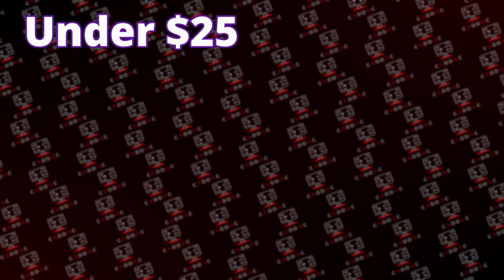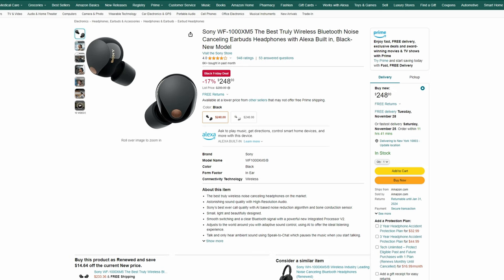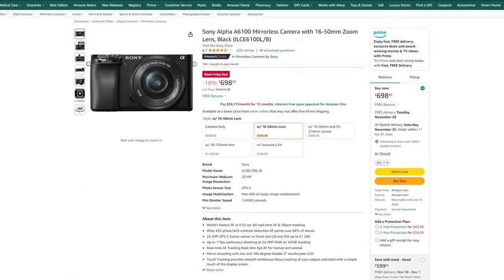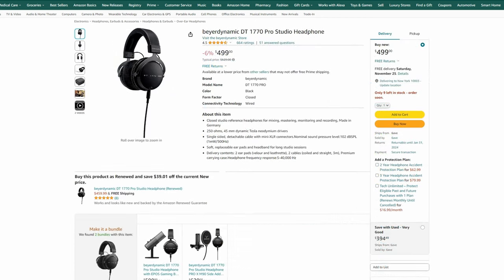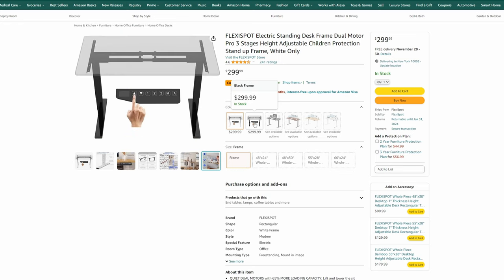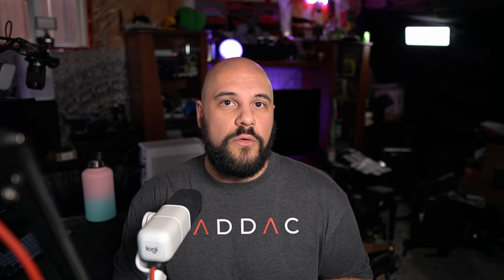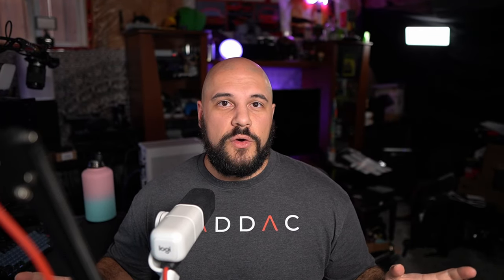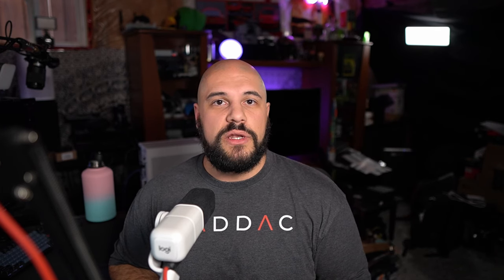GIFT GUIDE 2023 - Tech Gifts Over $200!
It's the holiday season which means it's time to shop for all those gifts, either for somebody else or for yourself :) let's walk through my favourite gift ideas for stocking stuffers and the like over $200

ROG Ally Extreme
Sony WH-1000XM4 Wireless Noise Cancelling Headphones
Sony WH-1000XM5 Wireless Noise Cancelling Headphones
Sony WF-1000XM4 Wireless Noise Cancelling Earbuds
Sony WF-1000XM5 Wireless Noise Cancelling Earbuds
GMMK Pro 75% Prebuilt
Audeze Maxwell Wireless Headset
SteelSeries Arctis Nova Pro Wireless Headset
Logitech G PRO X 2 Lightspeed Wireless Headset
Meta Quest 3 128GB
Sony Alpha A6100 Mirrorless Camera
Sony Alpha 7 IV Mirrorless Camera
GoPro Hero 12 Black Action Camera
Insta360 X3 Action Camera
HIFIMAN SUNDARA Open Back Headphones
HiFiMan Edition XS Open Back Headphones
Sennheiser HD 800 S Open Back Headphones
Beyerdynamic DT 1770 Pro
Thrustmaster T300 RS Racing Wheel
Logitech G29 Racing Wheel
Logitech G X56 H.O.T.A.S
FLEXISPOT EN1 Sit/Stand Desk
FLEXISPOT Budget Sit/Stand Desk
FLEXISPOT Standing Desk Frame
Other Standing Desk Brands
Apple MacBook Pro w/M3 chip
Lenovo Yoga 7i Laptop
Microsoft Surface Pro 9 Laptop
Alienware m18 Gaming Laptop
LENOVO Legion Pro 5i Gaming Laptop
Apple iPad
Apple iPad Air
SAMSUNG Galaxy Tab S9 FE+
Pixel Tablet
Garmin fēnix 7 Pro Sapphire Solar
Apple Watch Ultra 2
Garmin Forerunner 255
Apple Watch Series 9
Vantrue N4 Pro 3 CH Dash Cam
Anker 299Wh Power Station
LEGO Technic Bugatti Chiron
LEGO Harry Potter Hogwarts Castle
LEGO Star Wars Ultimate Millennium Falcon
Even cooler Lego sets

║ TIMESTAMPS ║
00:00:00 - Intro
00:01:17 - Portable Gaming
00:03:25 - Marker 3
00:03:25 - Noise Cancelling Headphones/Earbuds
00:06:48 - Keyboards
00:08:00 - Headsets
00:10:26 - VR Headset
00:11:40 - Cameras
00:16:17 - Headphones
00:19:28 - Racing Wheels
00:21:29 - Flight Sticks
00:22:20 - Standing Desk
00:24:24 - Desk Chair
00:25:29 - Laptops
00:29:23 - Tablets
00:32:43 - Smart Watches
00:35:32 - Dashcam

║ Links ║
Background Music: Harris Heller - Will You Go Pengiun Sledding With Me

Love you!